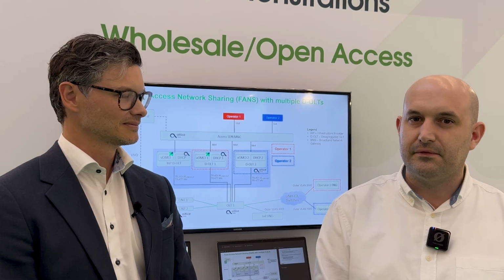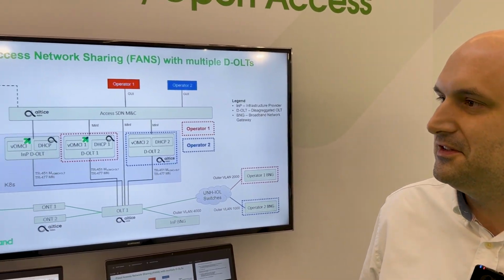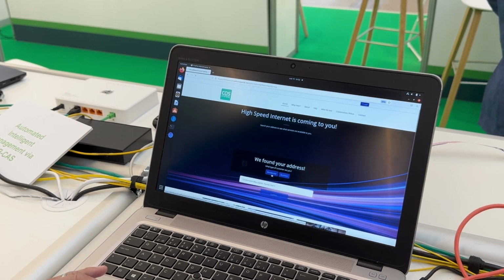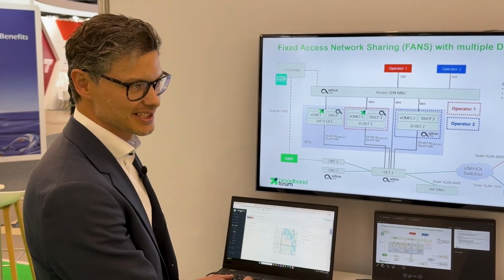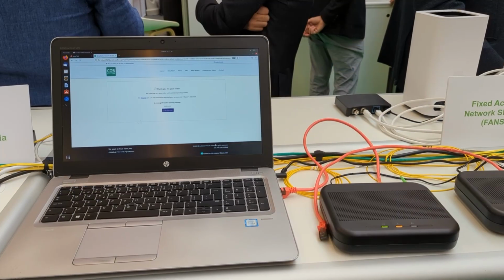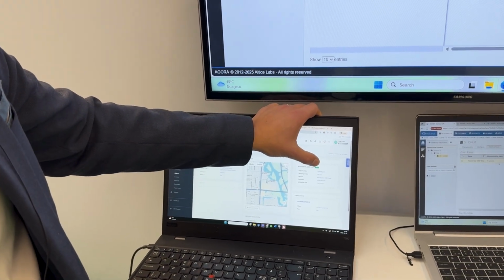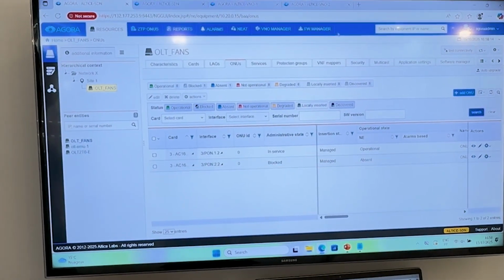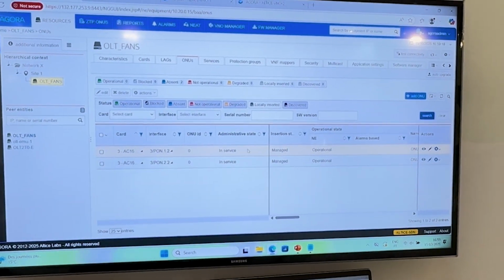Broadband Forum at Network X 2025